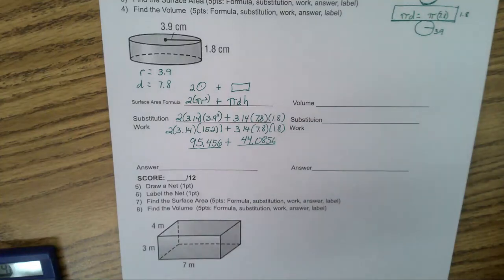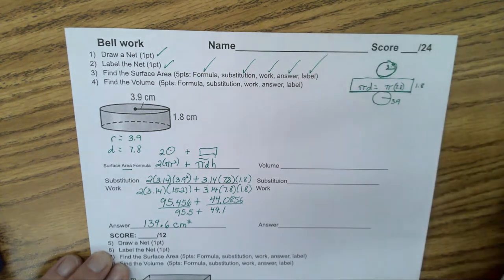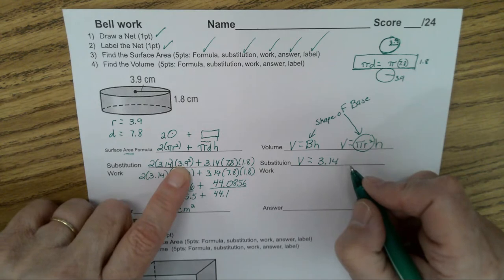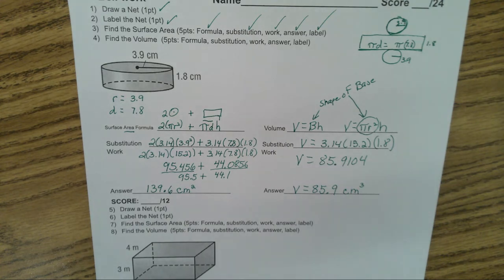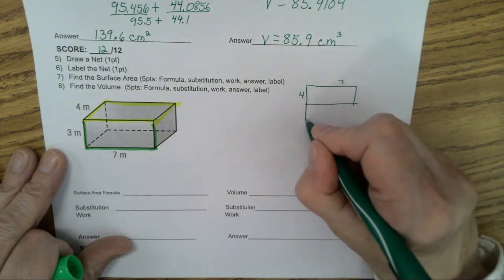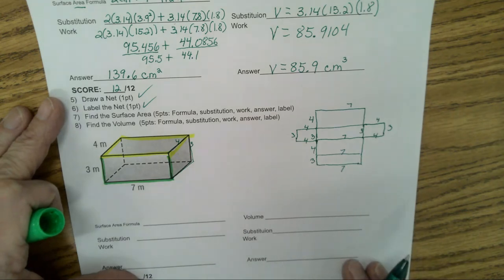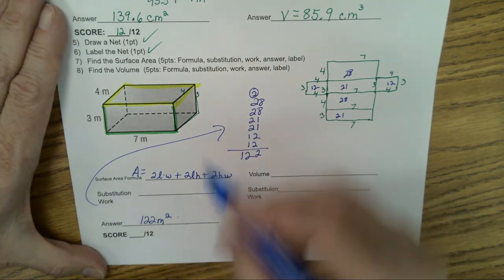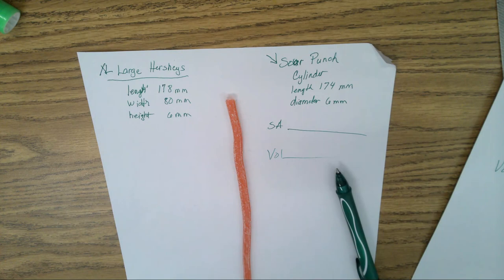M7 Review SA and Vol